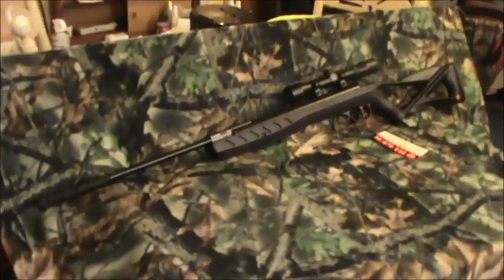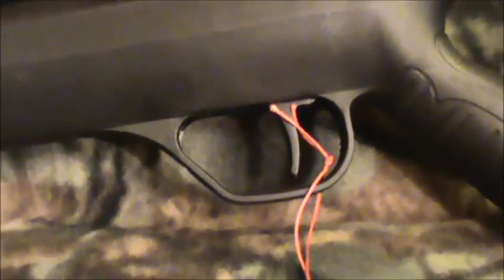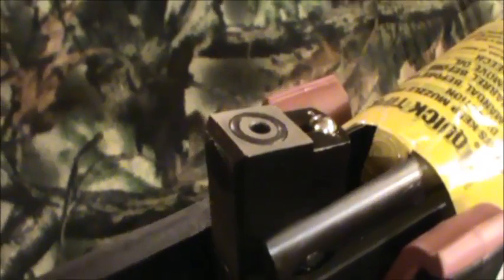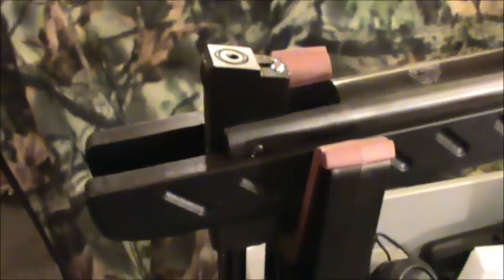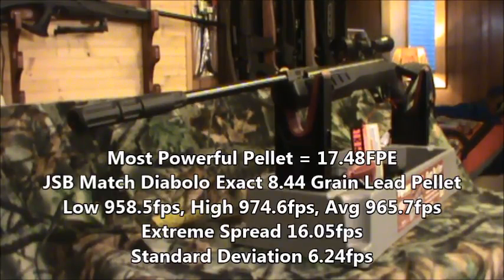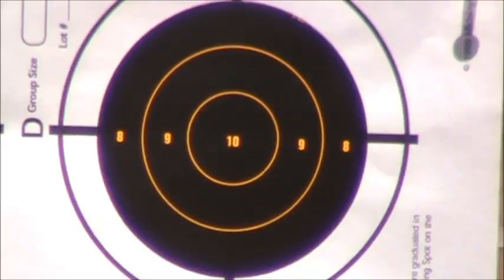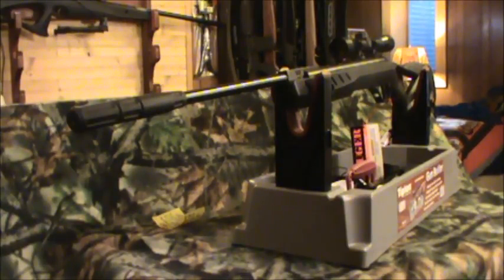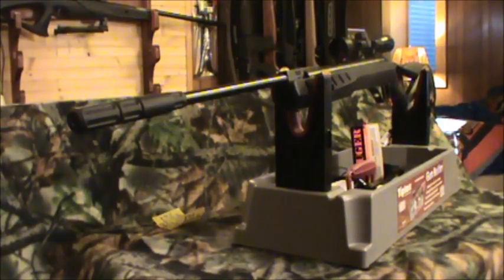Review, Ruger Blackhawk Elite / Umarex Surge .177 Cal Air Rifles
This gun needed a lot of TLC at first but turned out to be a accurate and powerful Spring Piston Air Rifle for only $98.If you want to help keep these video's coming, you can do so by making a PayPal Donation on my Web , or by watching or clicking on the ads that interest you. That's what pays for these Video's.